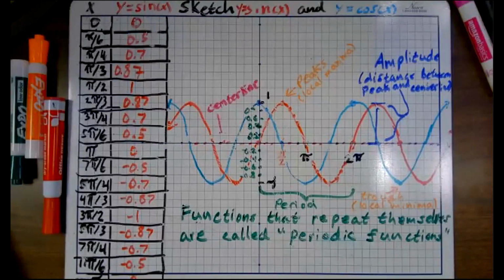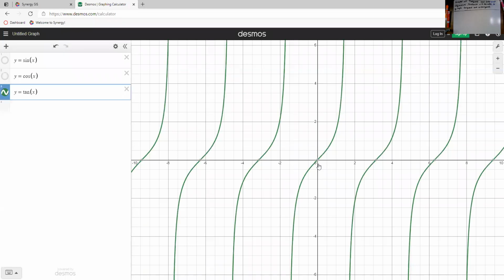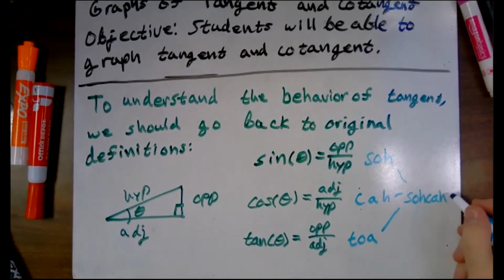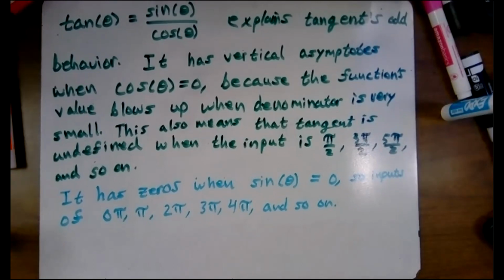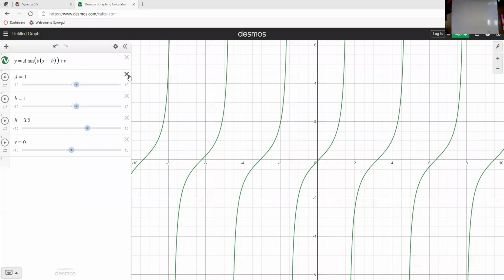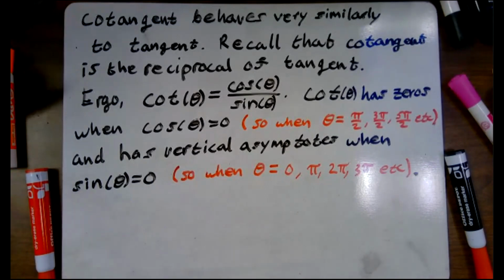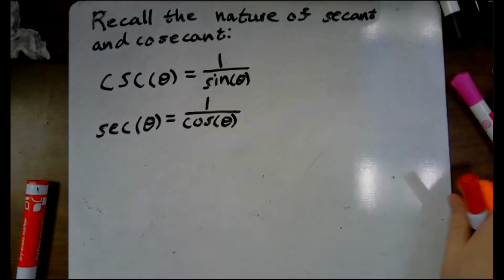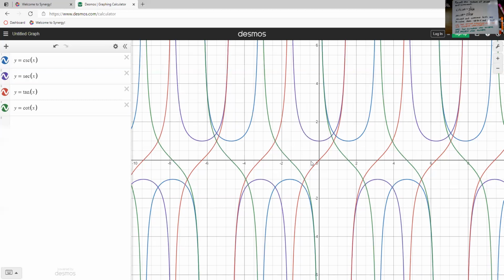4 21 First Hour Lesson Recording - Tan, Cot, Sec, Csc